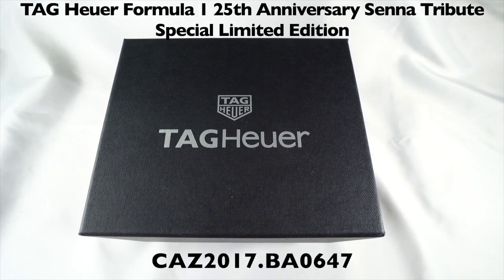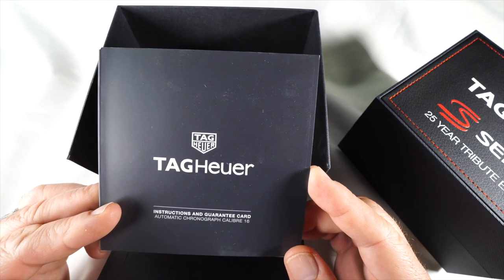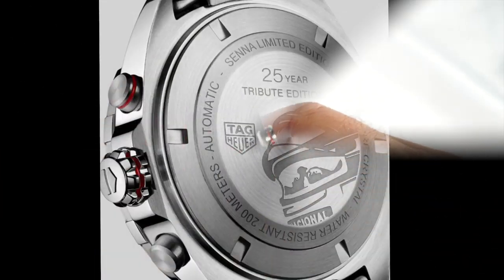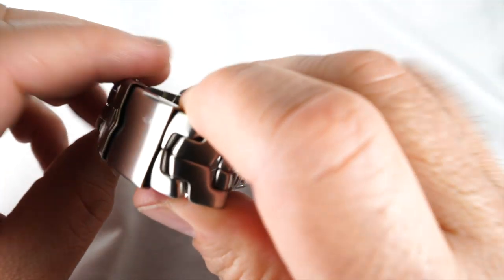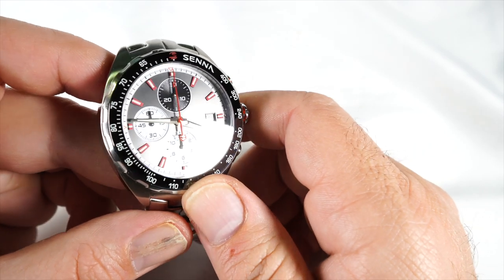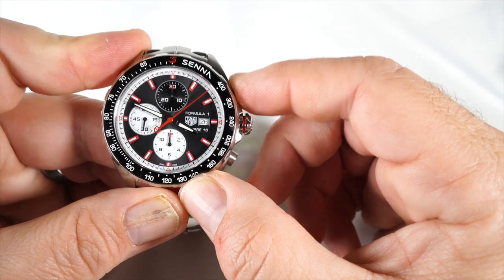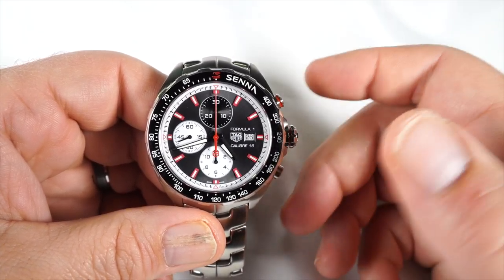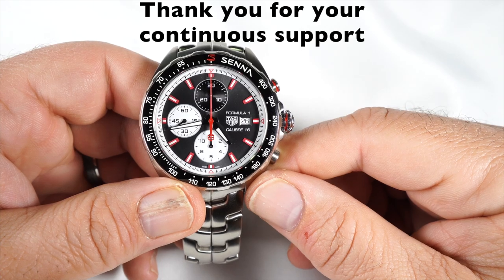Tag Heuer F1 Senna 25th Anniversary Tribute Edition Unboxing, review, and walkthrough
This is a review of the Tag Heuer Senna Special limited Edition Tribute to the 25th Anniversary of the passing of Ayrton Senna.  This is a beautiful watch with a classic S Link bracelet.  Reference number is CAZ2017.BA0647 Enjoy!

Special Thanks to Alicia Jewelers in Queens NY, a Tag Heuer Authorized Dealer if interested in this, or other Tag Heuer Watches.